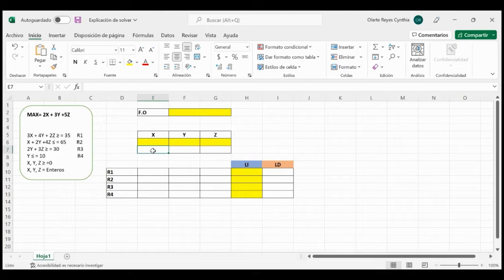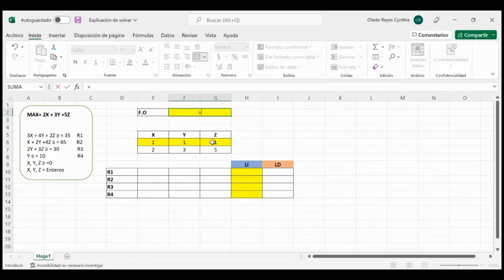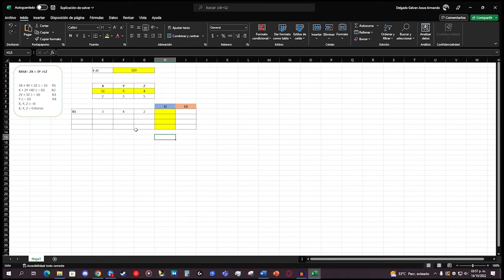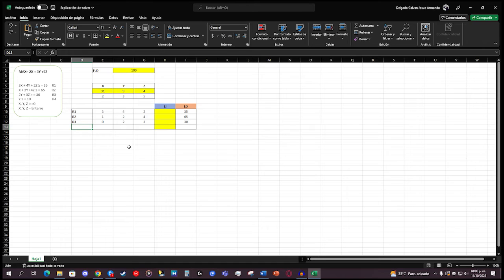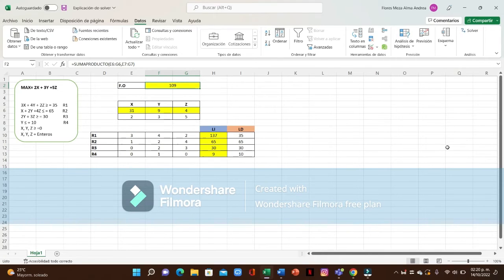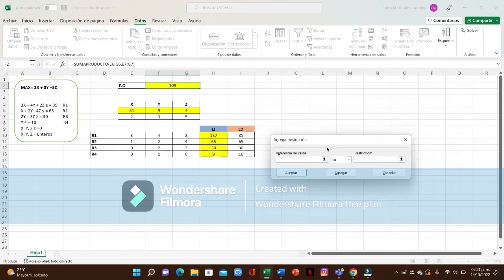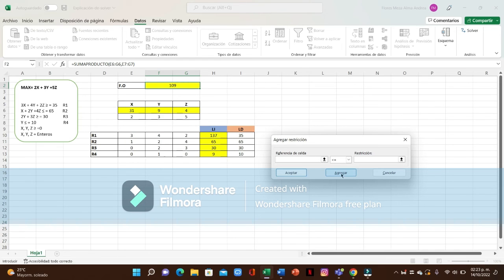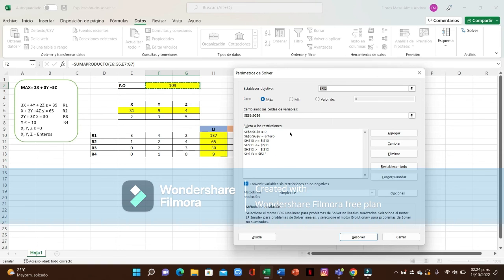Linear Programming Example Using Excel´s Solver Tool